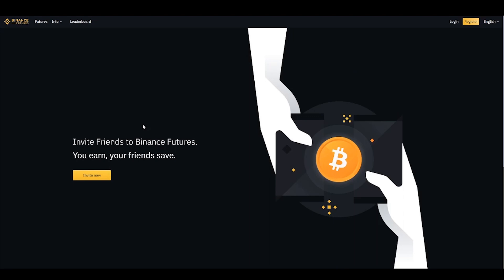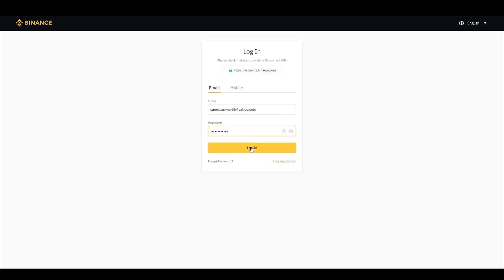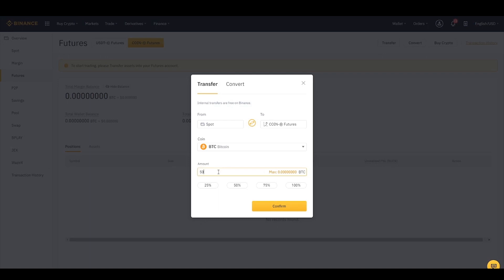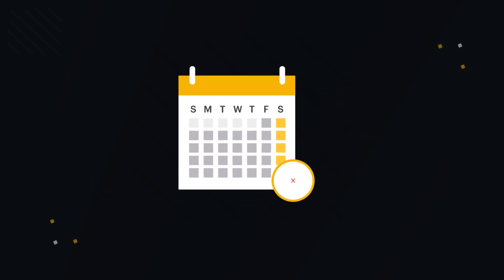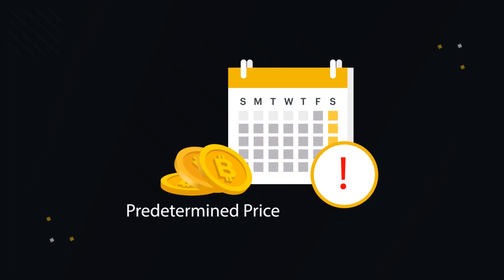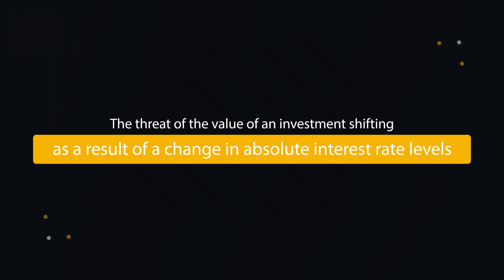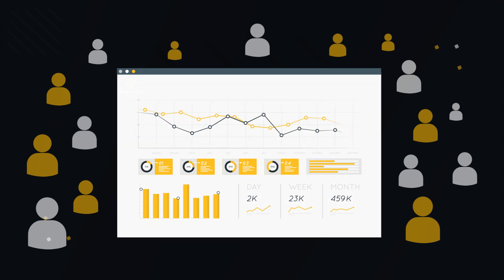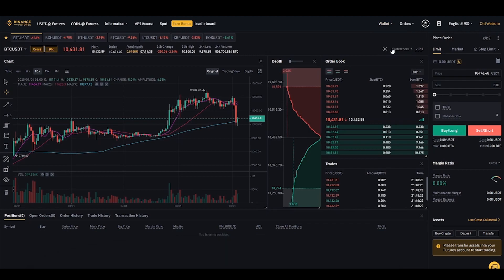How The Binance Futures Works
Join Binance Futures Trading  -

In this video I am explaining how the Binance Futures platform works
    Video Topics  -

1. How to open a Futures account

2. How to transfer funds to the “Futures coin-margined wallet”

3. Contract explanation: Coin-margined futures

 Perpetual swap

 Quarterly futures

4. How to trade on Binance Futures (risks involved, order types)

5. PnL explanation

6. Live trading